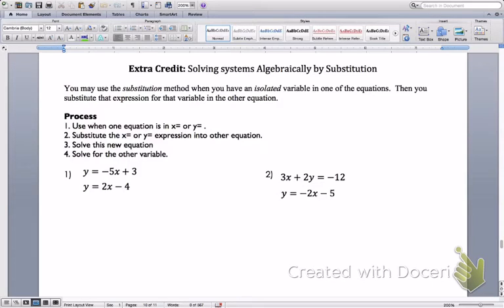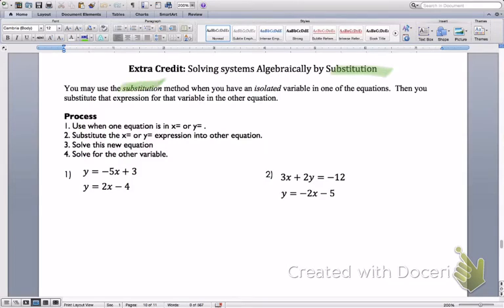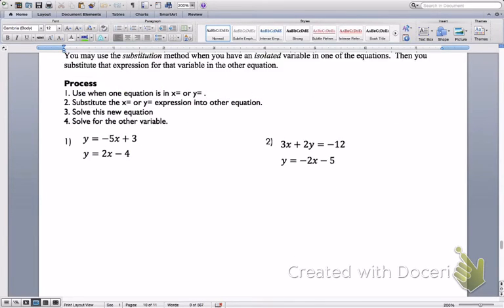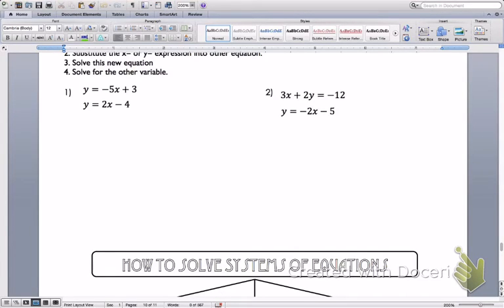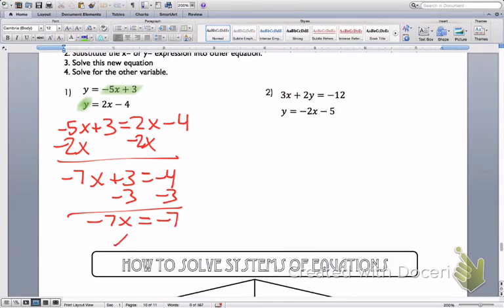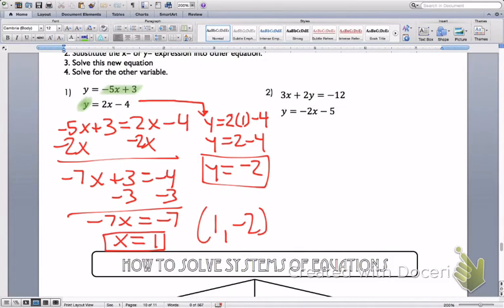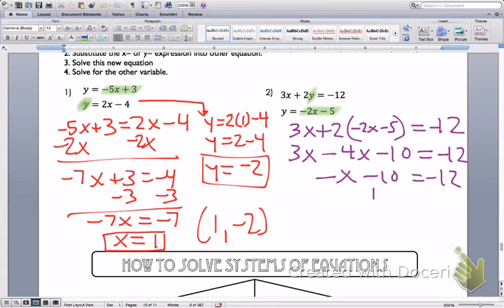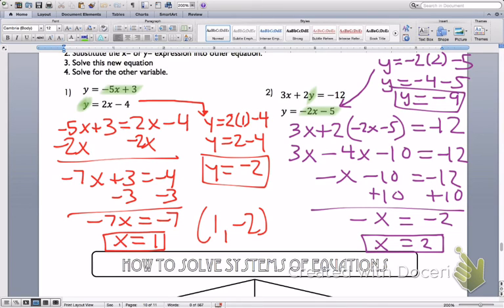Alg1 solving systems by substitution